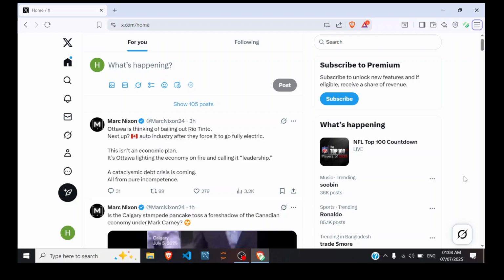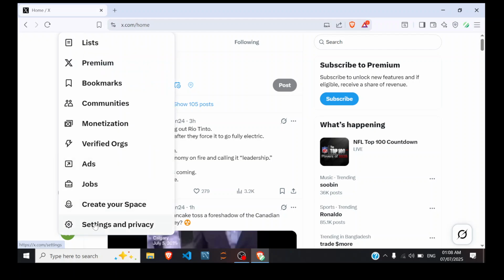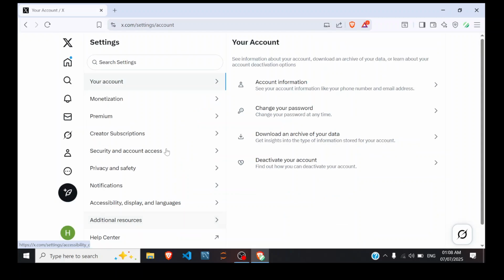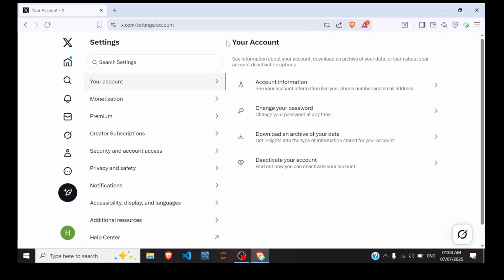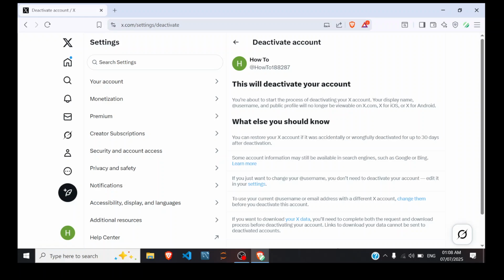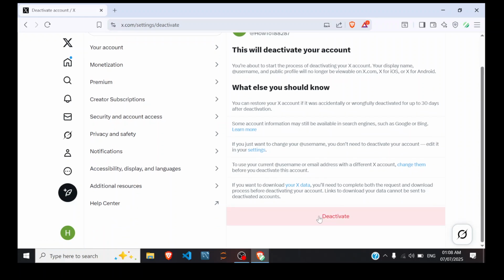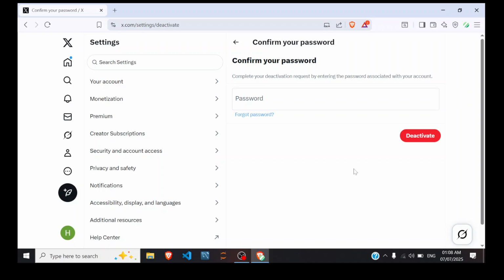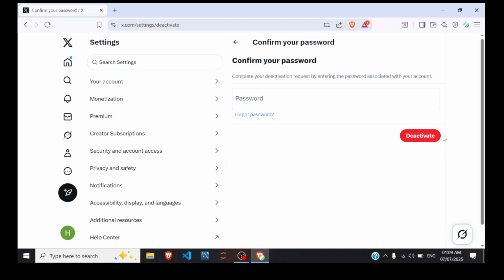How To Delete X Account on PC 2025 (Step By Step)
How To Delete X Account on PC
In this video, learn how to delete X account on PC step by step. We cover important tips for account removal, including data backup, privacy settings, and deactivation procedures.